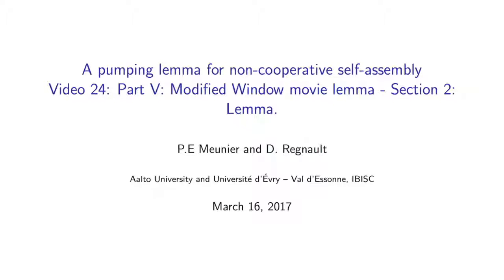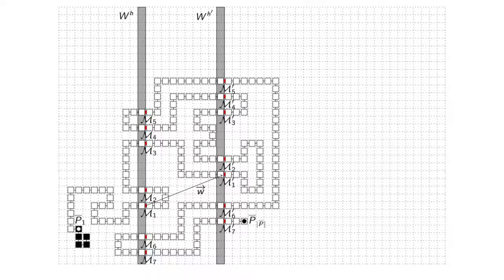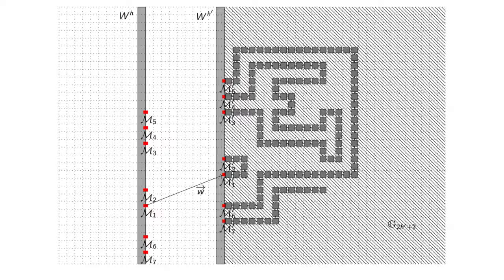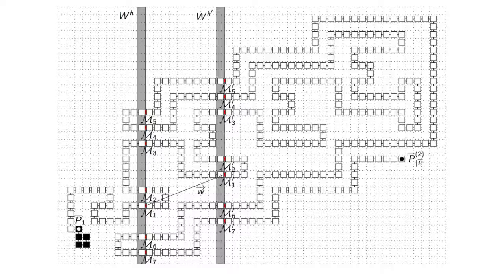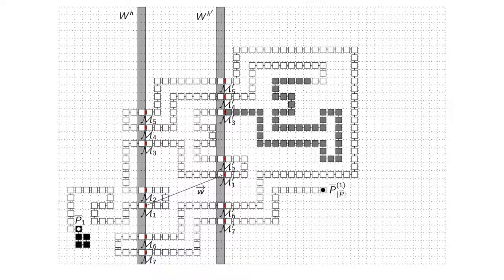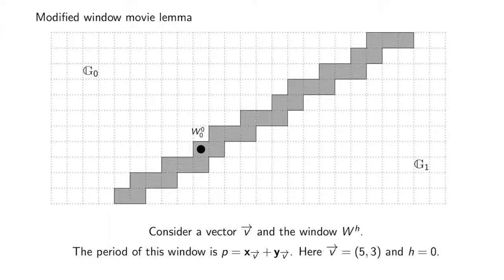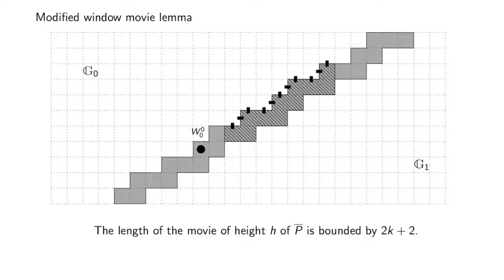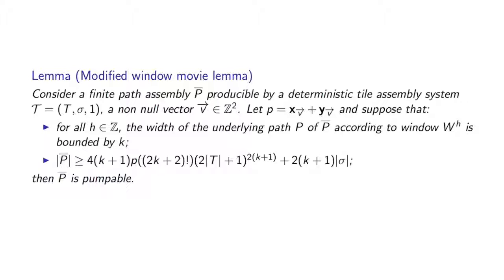24 - Modified window movie lemma